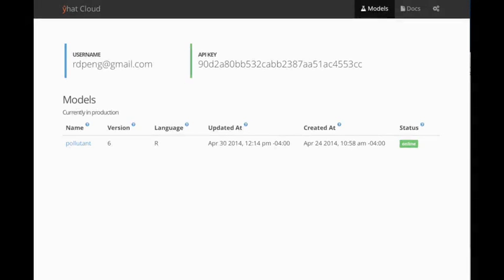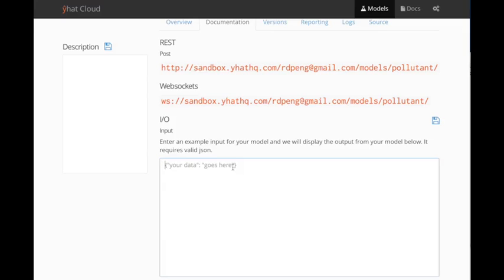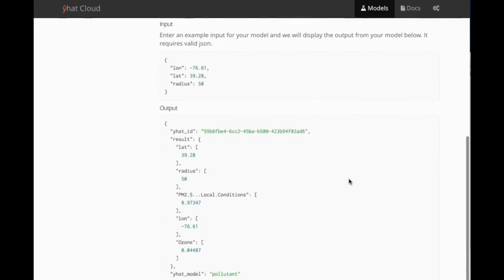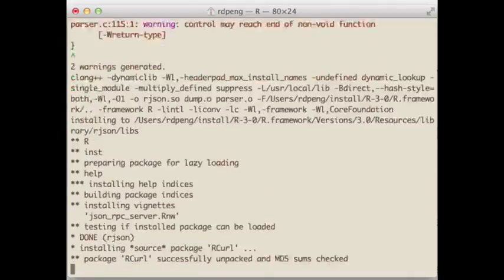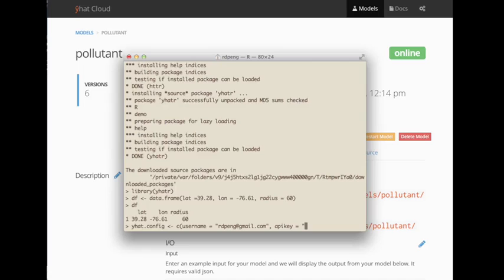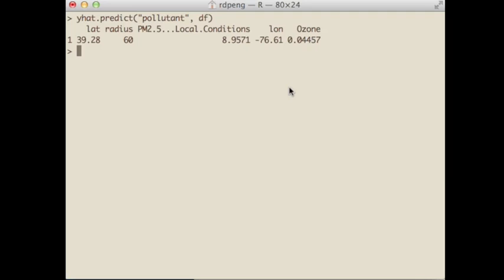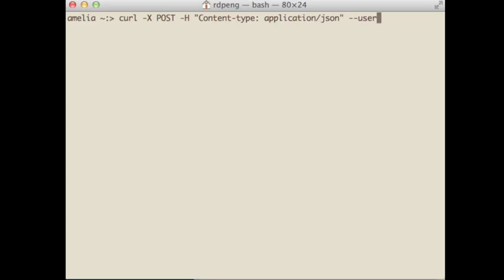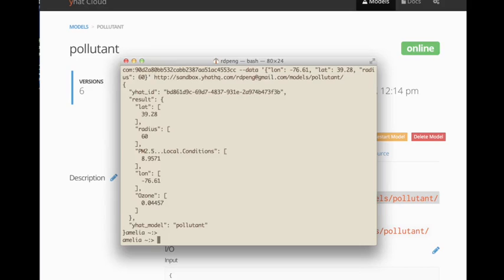4 7 yhat Part 2 11 38